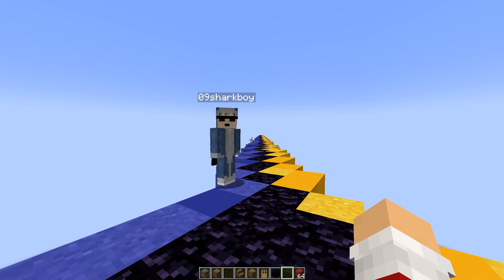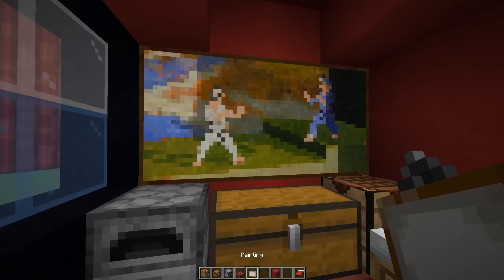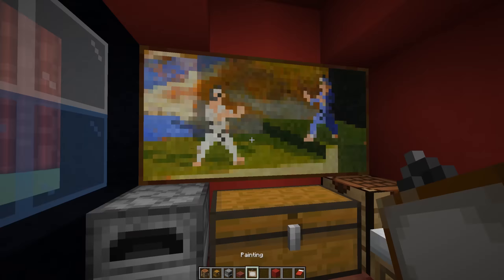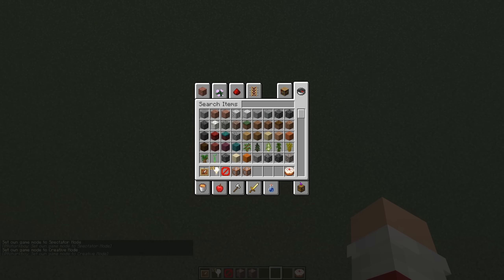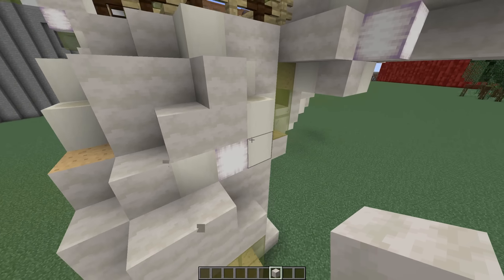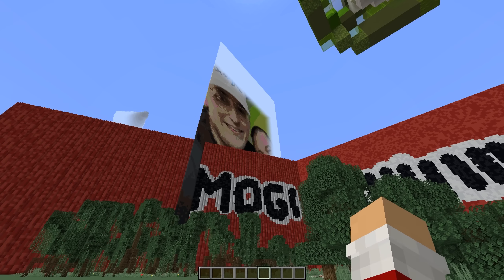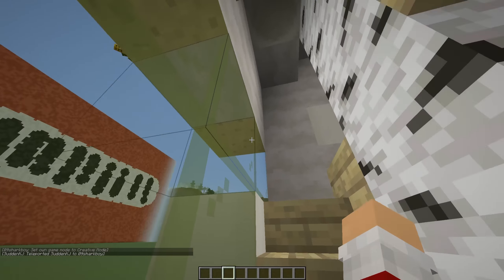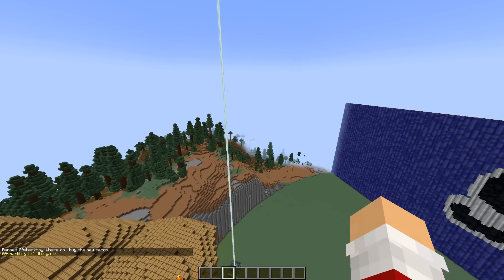I CHEATED with an AUTO BUILD mod in a Build Battle...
Today I Secretly Cheated Using an AUTO Build Mod in Minecraft w/ 09sharkboy and SuddenKJ!

The Funniest Minecraft Video Ever with New Funny Mods makes Minecraft 1.17 and 1.17.1 and 1.18 and 1.18.1 and 1.18.2 and 1.19 and 1.19.1 even funnier & hilarious! It is lots of fun and laughs :)